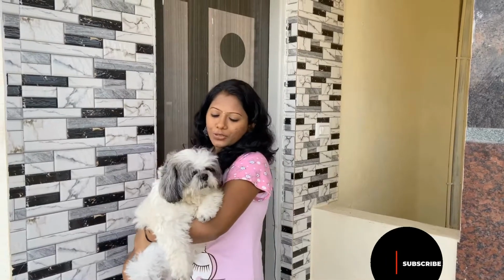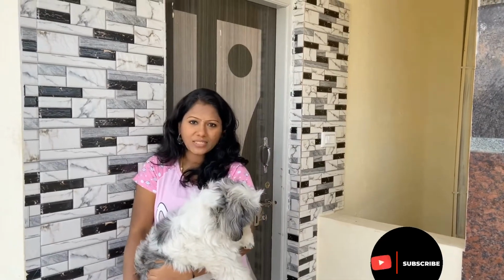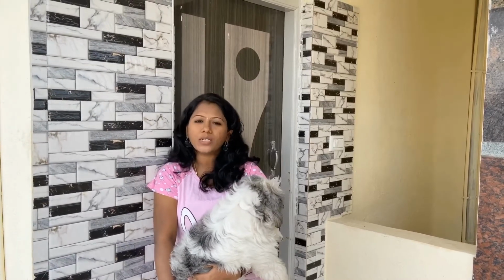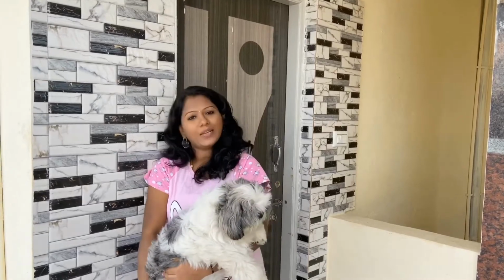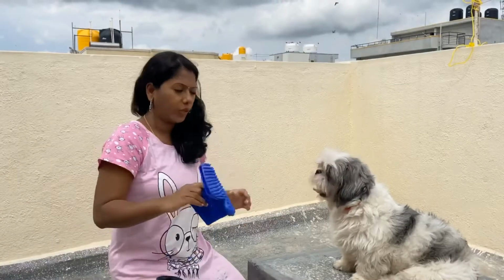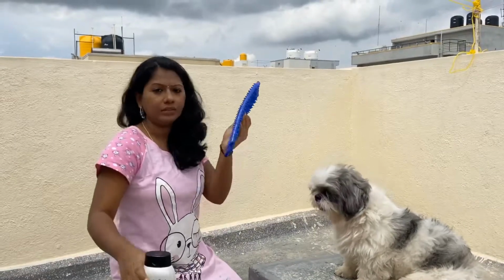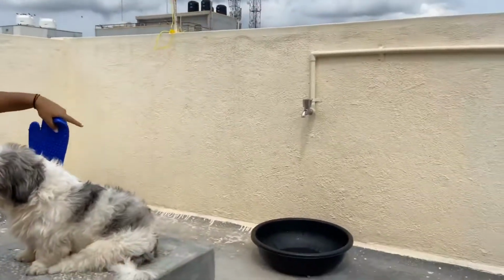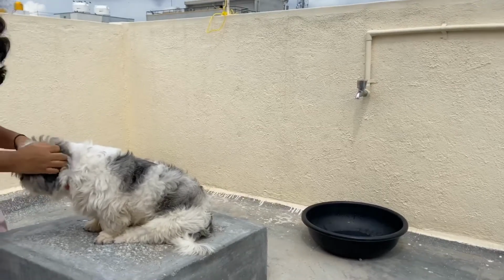Adorable Shih Tzu puppy bathing and Grooming || 1 Year old Cute Shih Tzu Puppy || Puppy series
This video is about how we will give bath to our 1 year old Shih Tzu puppy